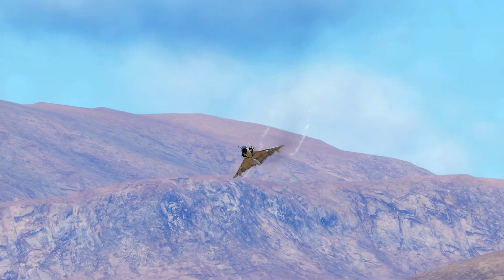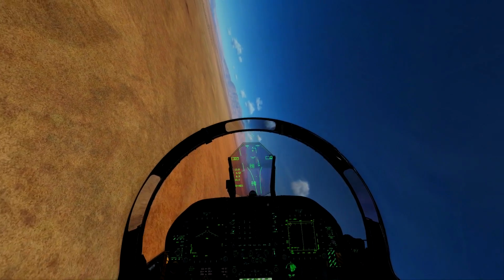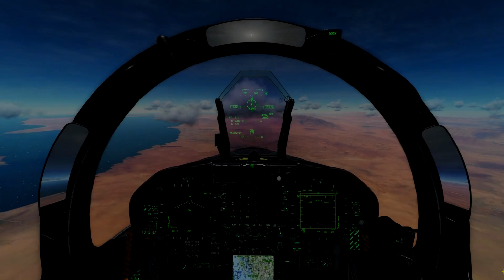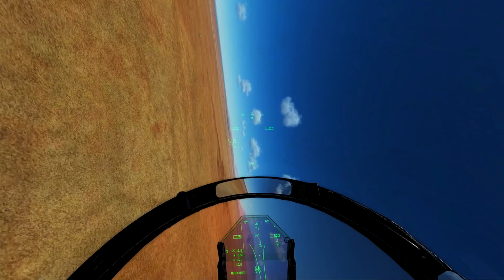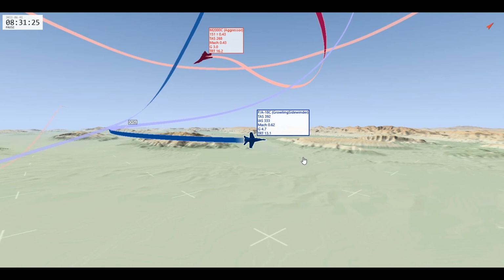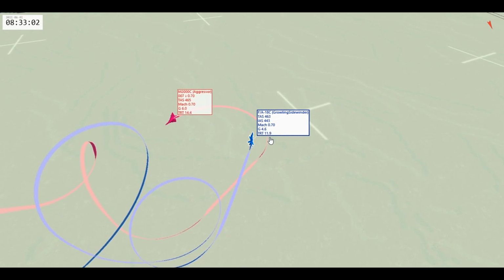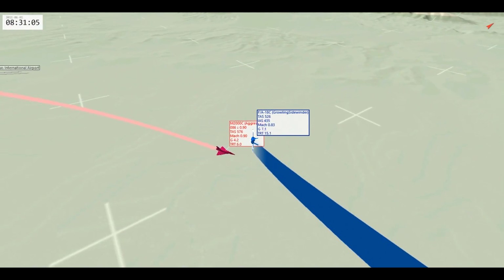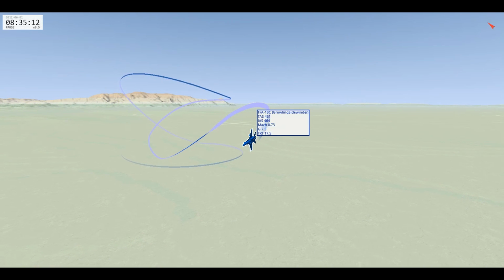DCS: How the F/A-18C Hornet Can kill the Mirage 2000C in a Dogfight.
My Computer Specs Including Head Tracking and HOTAS Throttle/Joystick:
2TB HDD / 1TB SSD
32GB DDR4 RAM
GTX 1080 Ti
HeadTracker: Trackir5

So since we did those videos where the Mirage beats the hell out of the Hornet a lot of you had asked how can the hornet beat the Mirage ? Well the answer is pretty simple and we explore the concepts in this video.